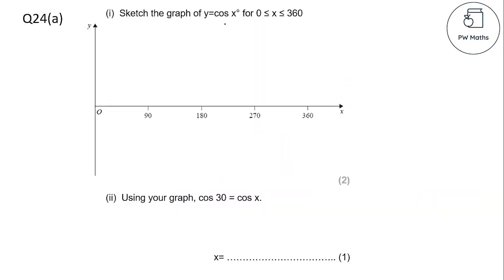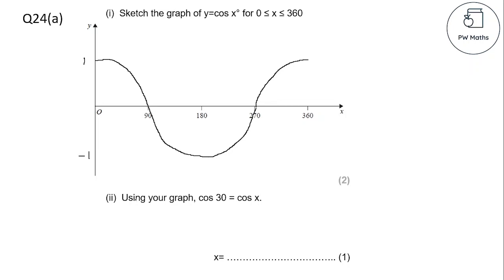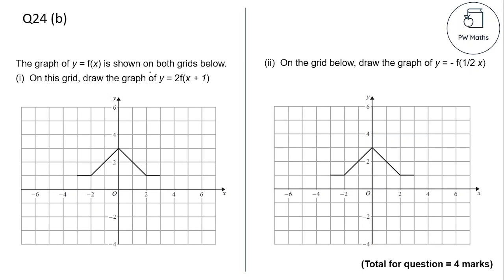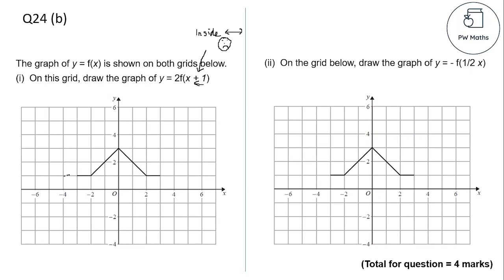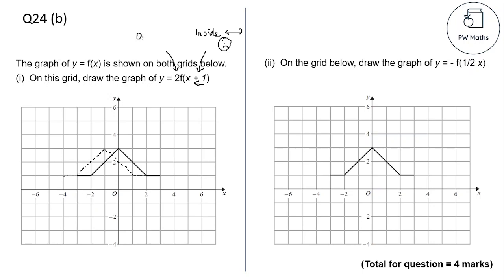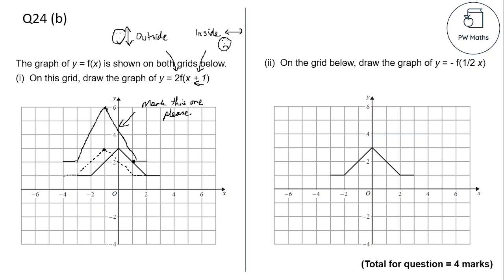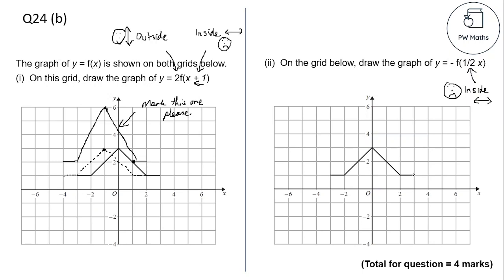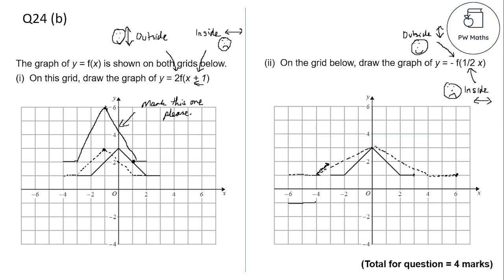Q24 Transformation graphs